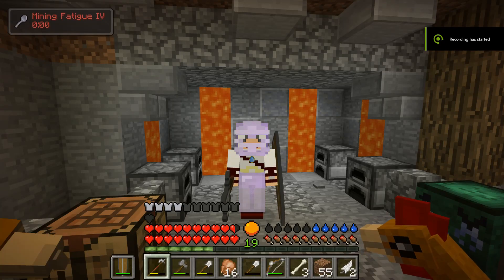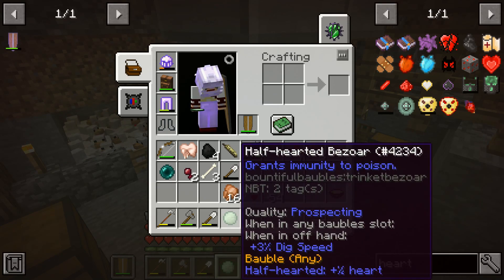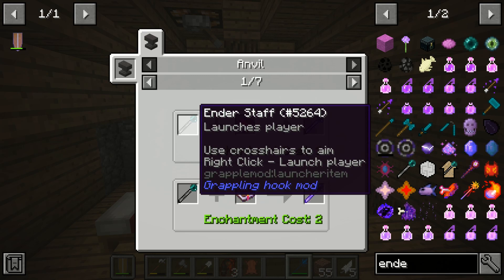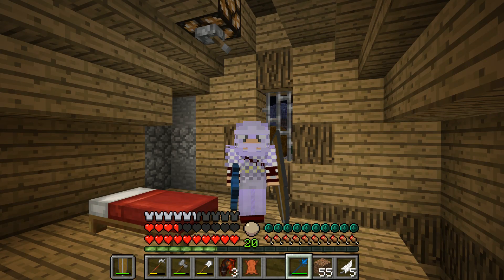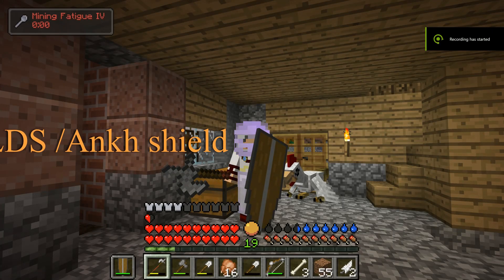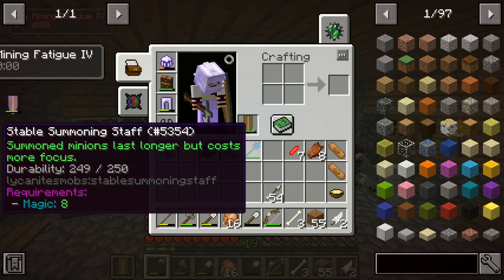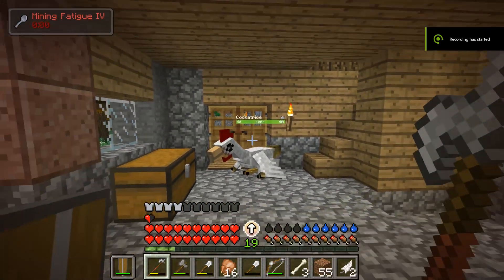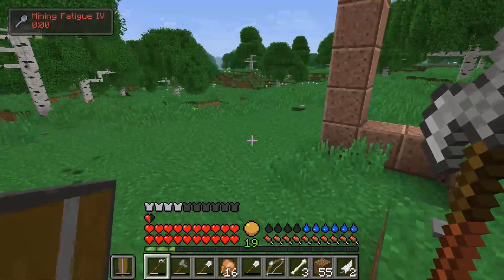Top 10 items you DIDN'T know existed but are a MUST!!! (Rlcraft guide/tutorial)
Hello everyone!!! Welcome back to another RLcraft tutorial! Today we will be looking at some of the best items in game and rank them for ya! I do apologize if my voice is really low for part of the video, I was trying to record without waking up my girlfriend. But, with that said, I hope y'all enjoy the video!
If you enjoyed this video and you want to see similar content make sure